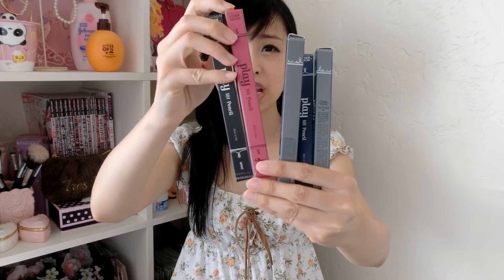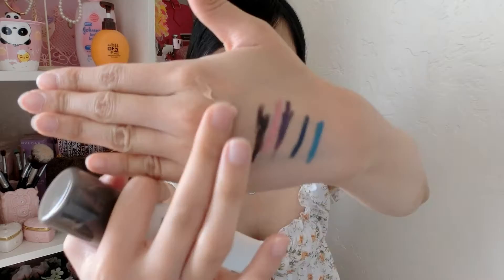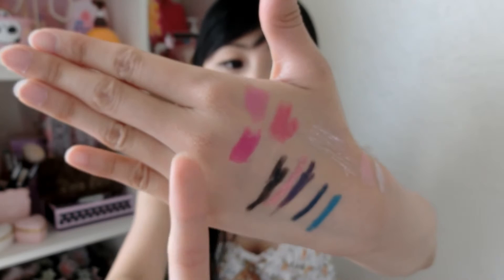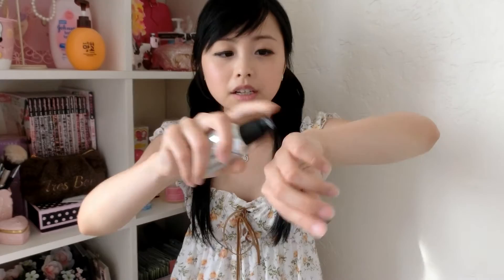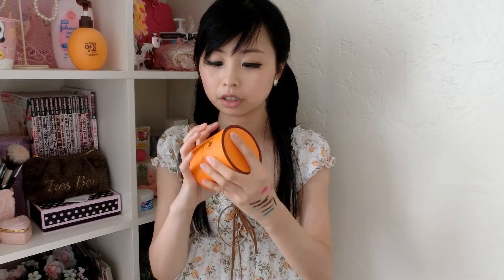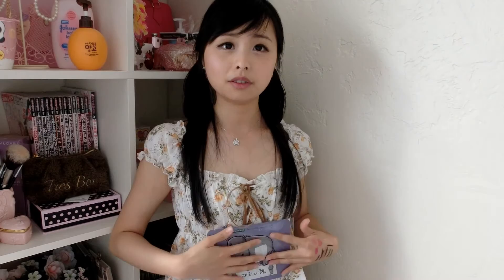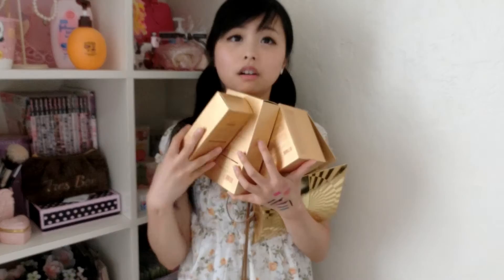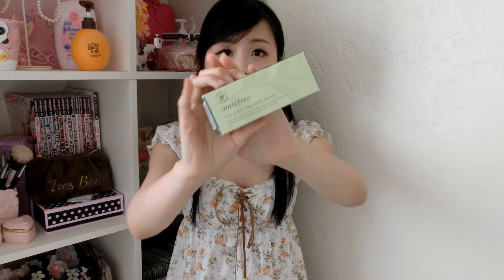♥ MASSIVE Korea Beauty Haul ♥ Etude House, Innisfree, BEYOND, 3CE, It'sSkin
Hi there!

Here is my Korean makeup Haul and Korean skincare haul video!! First off I want to apologize for the late upload of this video. I know it has been a long while, but it's finally here! Filmed this video in the late afternoon, so the sun was setting... therefore lighting seems a bit dark. I have also included my Korean beauty mask collection in this video as well!

Love shopping in Seoul. The city really amazed me with the amount of beauty stores/shop they have: Tony Moly, Etude House, Innisfree, Beyond, Nature Republic, Holika Holika, Banilla Co. and more.

If you would like to hear my opinion on any of the products from my Korean product haul, let me know in the comments and I will be happy to review them for u^^

My name is Jamie and I love Japanese fashion and makeup. You will find makeup tutorials, product reviews, travel vlogs, and outfit videos here. I also enjoy doing fun challenges videos! I will try my best to do them^^ Enjoy and have a nice day!!